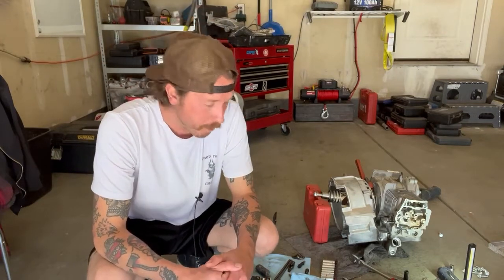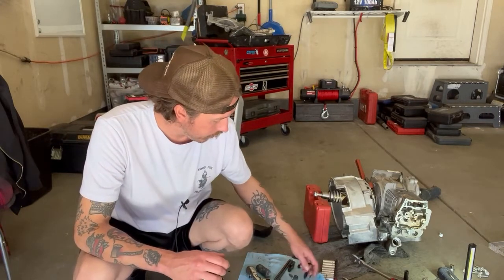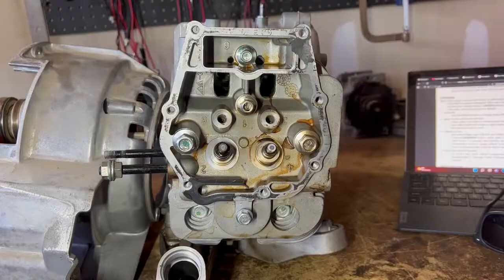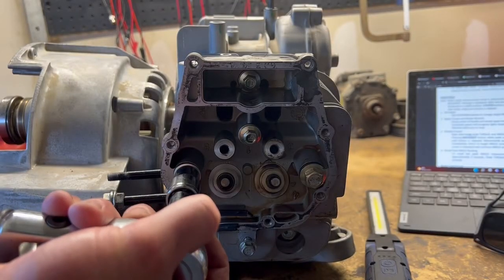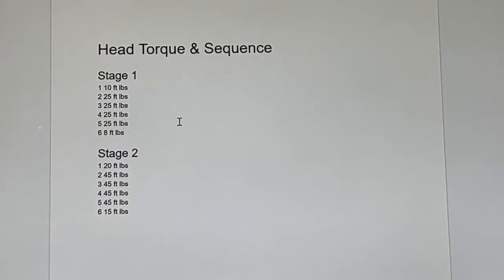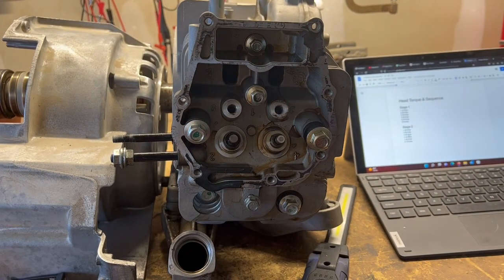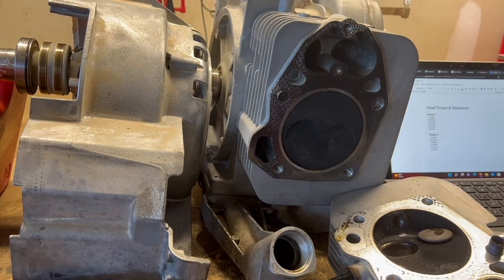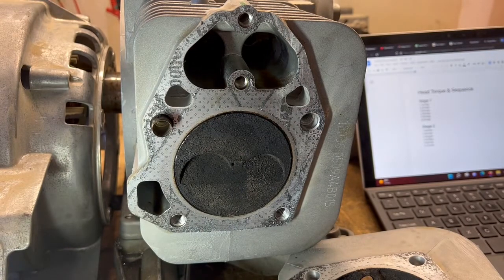⚙️ Cummins Onan QG 4000 Head Bolt Torque Specs: The Information You Can't Find! 🛠️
Hey folks! If you're a DIYer working on a Cummins Onan QG 4000 Generator, you know how frustrating it is to find service information like cylinder head bolt torque specifications!

We're tearing down a failed unit and using a digital torque wrench to capture and share this elusive data. Exercise your right to repair with the information you need to safely reinstall or swap your cylinder head!

Video Highlights & Timestamps ⏱️
The Problem & Goal 🎯: Why finding non-maintenance information (like torque specs) for the QG 4000 is nearly impossible.

Torque Sequence Revealed 🔢: We confirm the stamped markings on the head that show the correct 1-6 tightening order.

Detorque Readings 📉: Capturing the peak torque of each bolt to determine the factory specification.

Gasket & Surface Inspection 👀: Checking the head gasket condition and how to properly clean the deck surface.

Checking for Warpage 📏: Using a straight edge and feeler gauges to check the cylinder head surface for flatness.

🔑 Cummins Onan QG 4000 Head Bolt Torque Specifications (Recommended Staged Torquing)
Based on detorque readings and bolt analysis:

Stage 1: 20 ft-lbs (Sequence: 1 → 2 → 3 → 4 → 5 → 6)

Stage 2 (Final): 45 ft-lbs (Sequence: 1 → 2 → 3 → 4 → 5 → 6)

(Reference the head stampings for the correct 1-6 sequence when installing.)

Keywords for Search: Cummins Onan QG 4000 head bolt torque, Onan QG 4000 cylinder head removal, generator head gasket replacement, how to torque generator head, Cummins Onan QG 4000 service manual, Onan repair information, small engine repair.